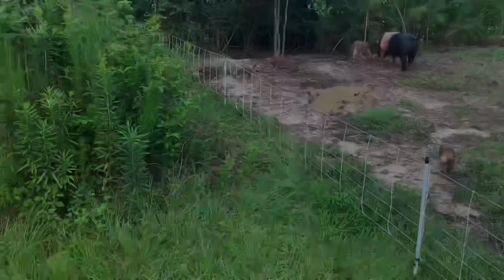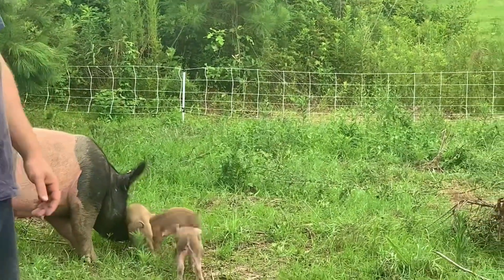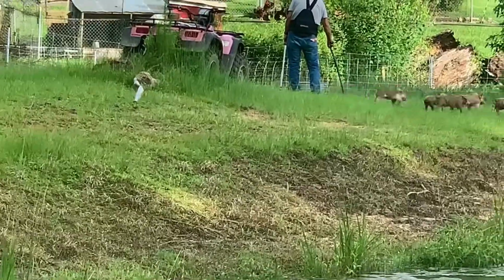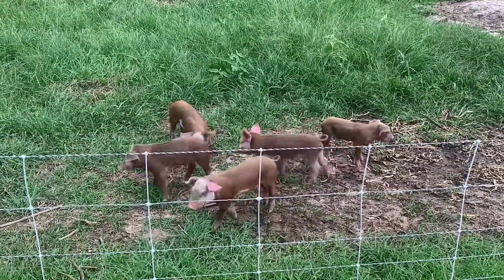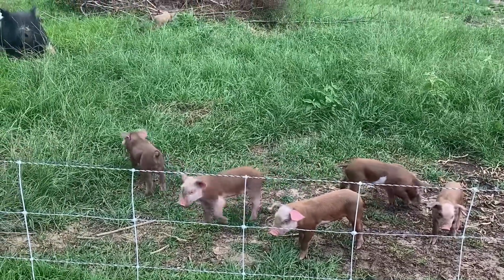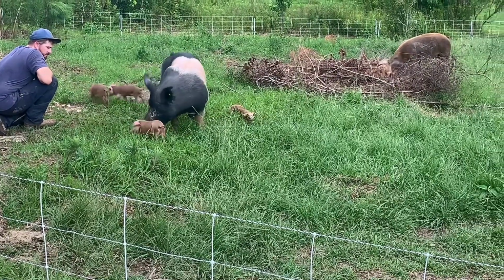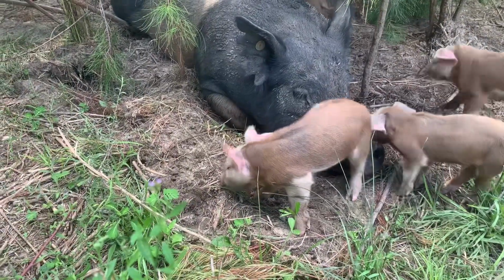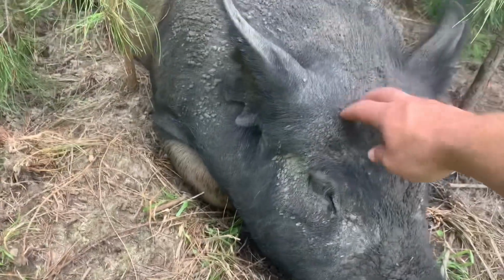Bacon’s Bits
I hope each of you enjoy the video. Tried something a little different. Still have 1 for sale if anyone is interested.